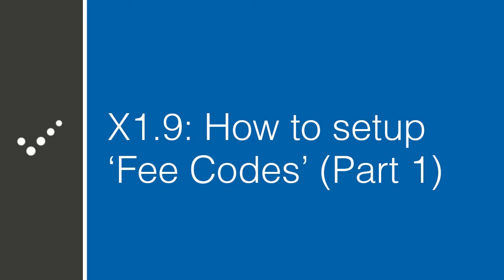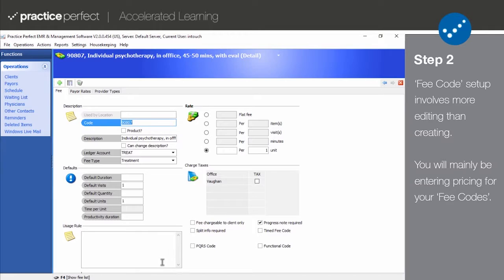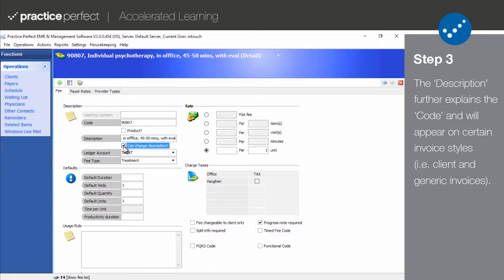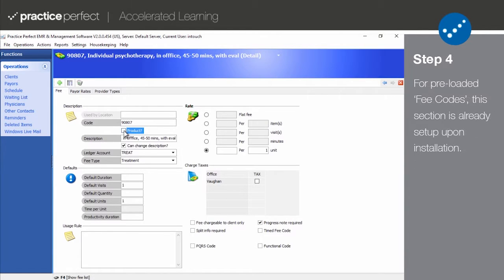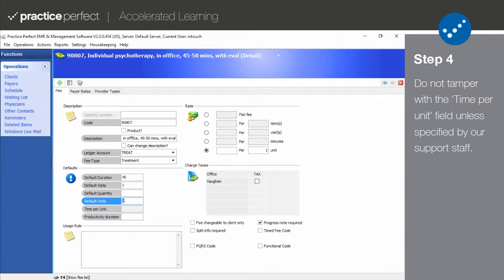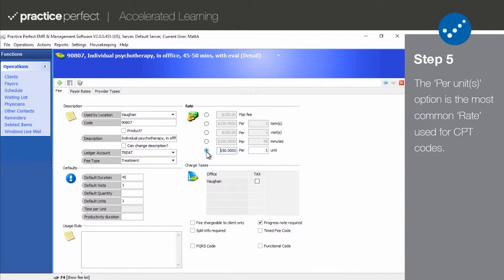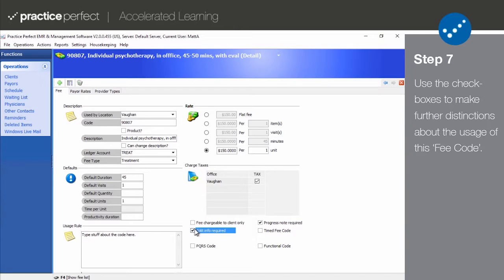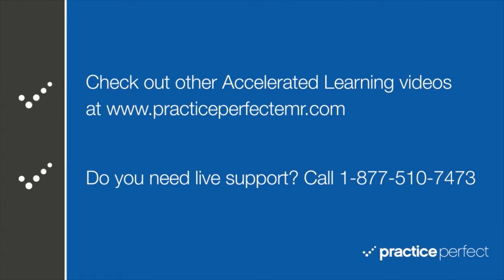How to setup 'Fee Codes' (Part 1)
This video will demonstrate how to setup 'Fee Codes'. This is part one of a two part video geared towards our American clients.